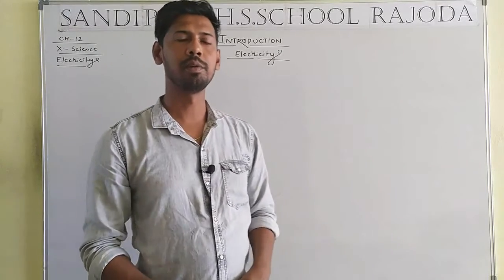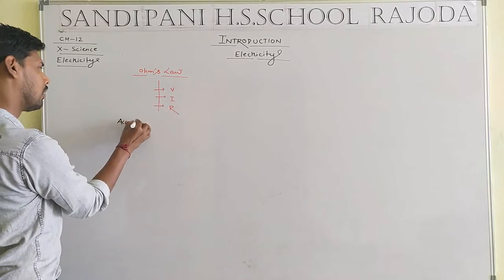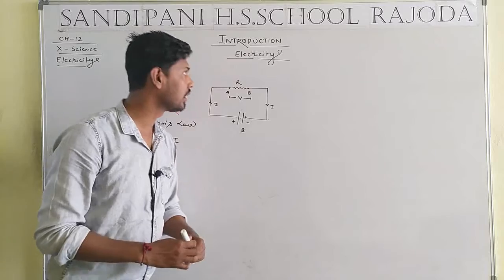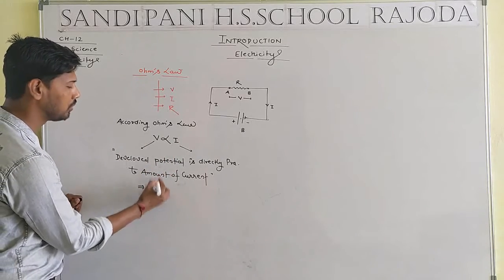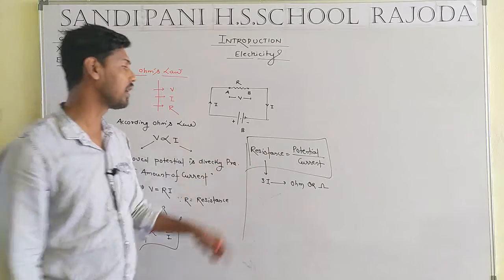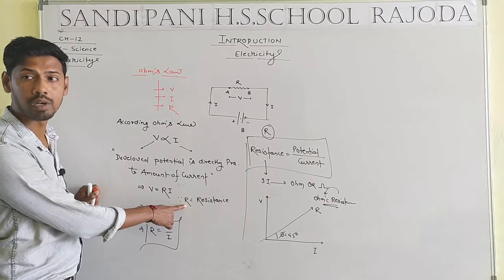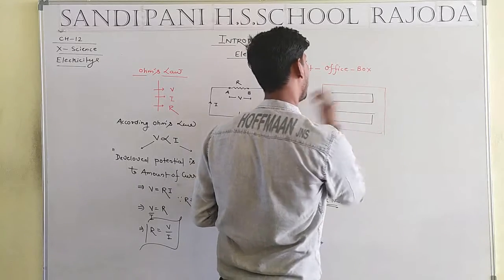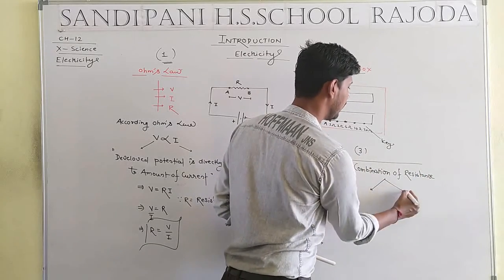class 10 science chapter 12 electricity introduction